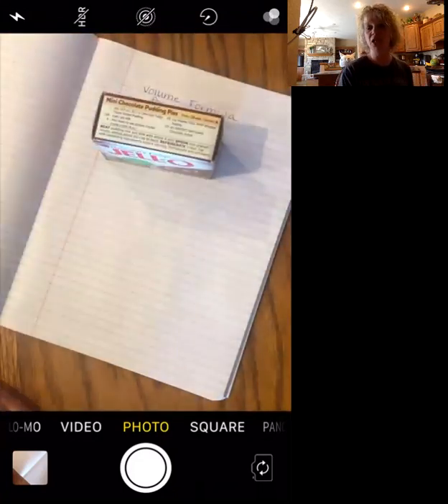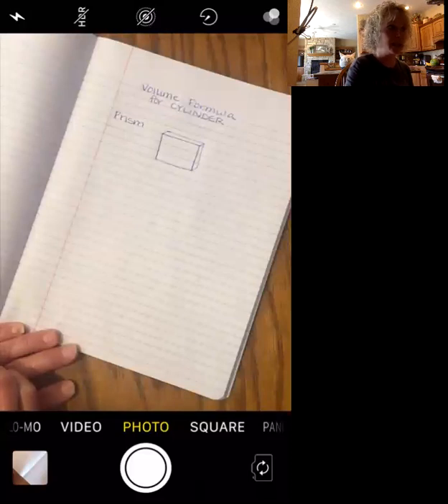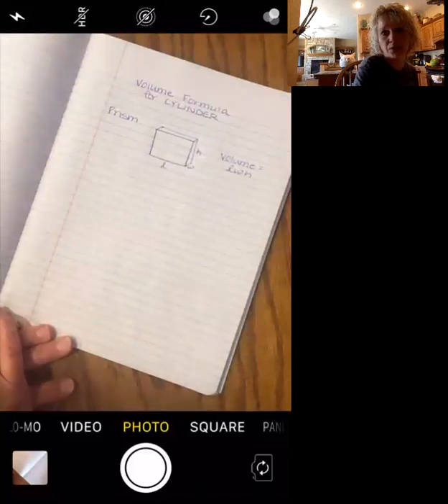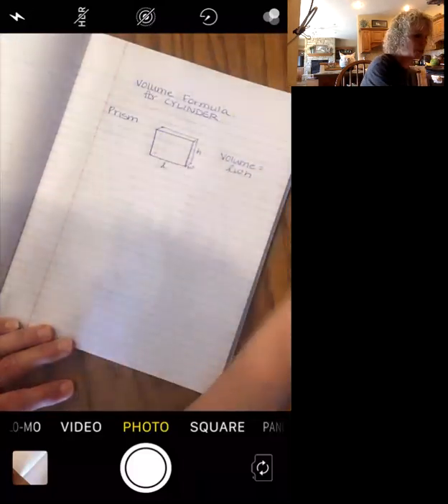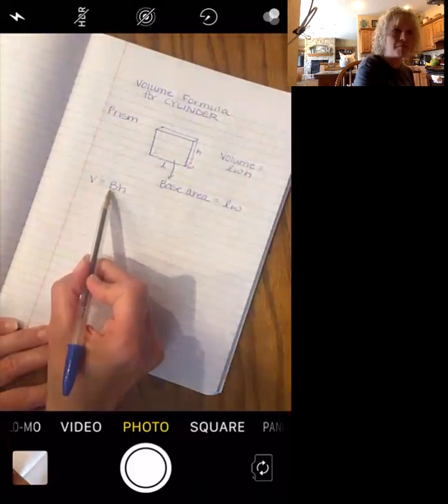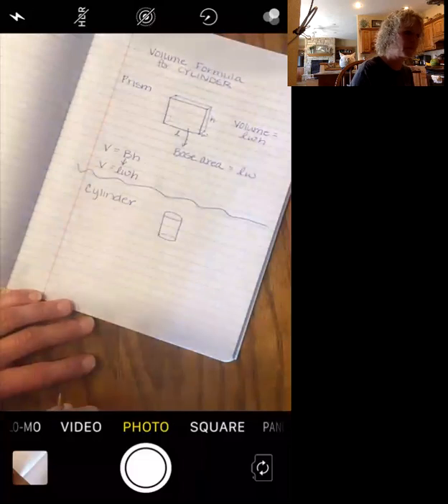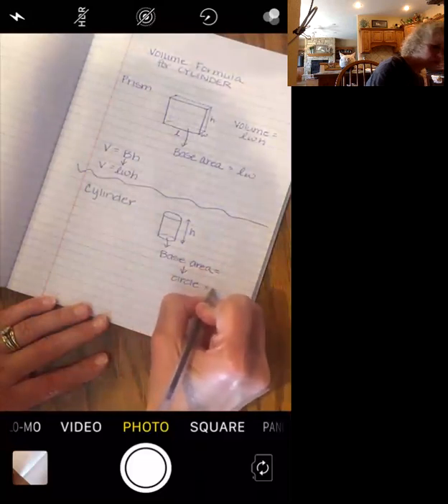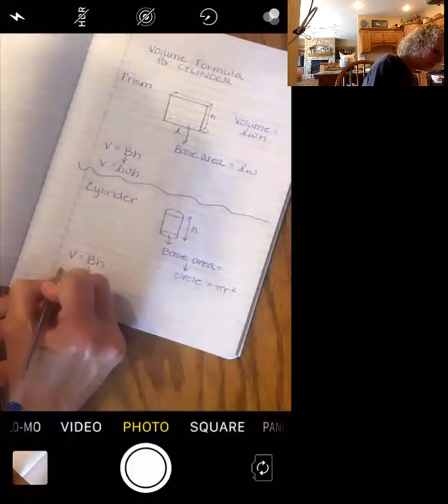Volume of a Cylinder...Let's Start with a Prism